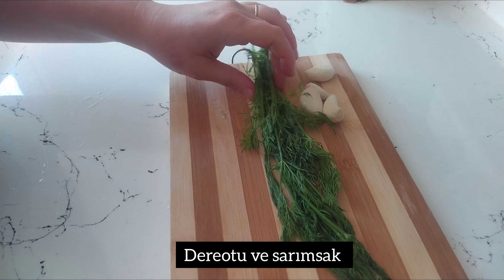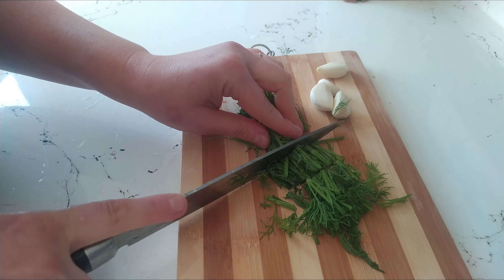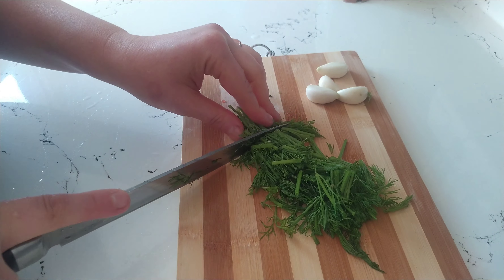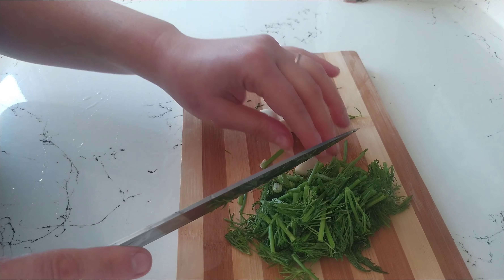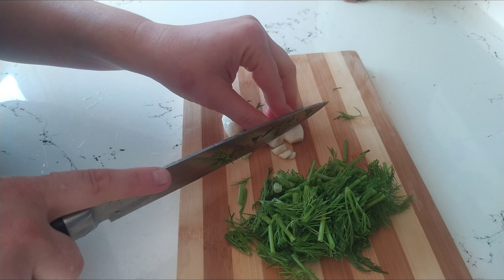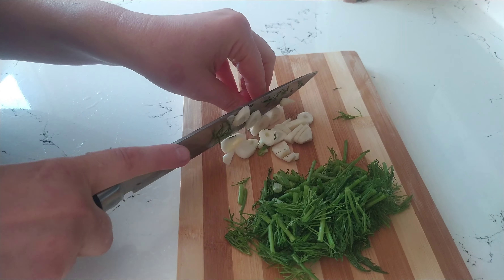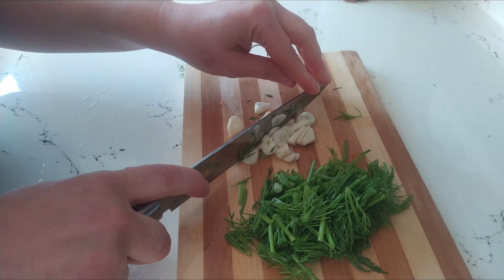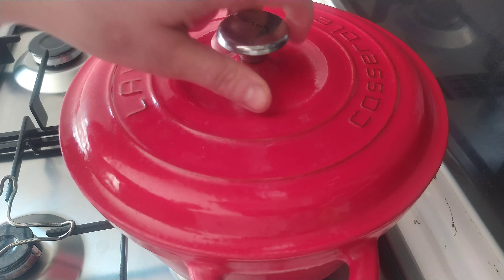Bezelye Yemeği Nasıl Yapılır ✅ Sağlıklı Lezzetli Bezelye Yemeği Tarifi ✅ Sebze Yemekleri✅Ege Mutfağı